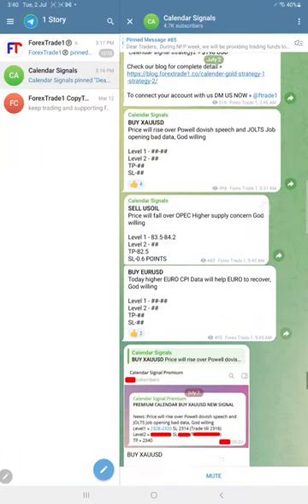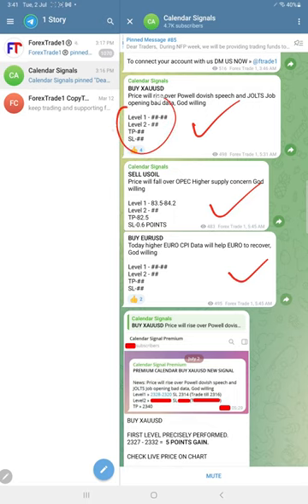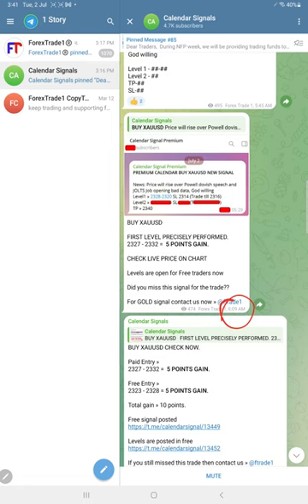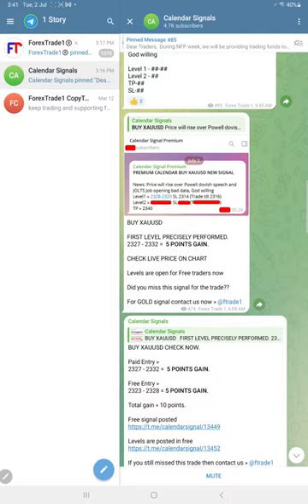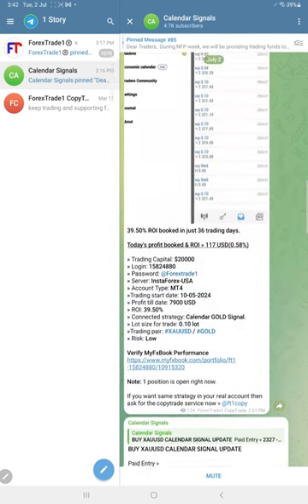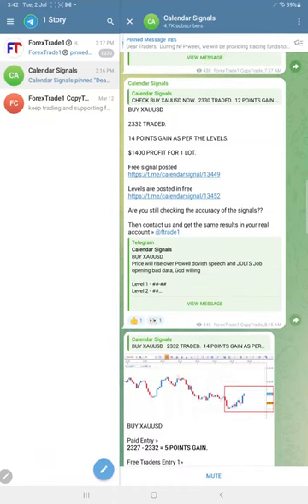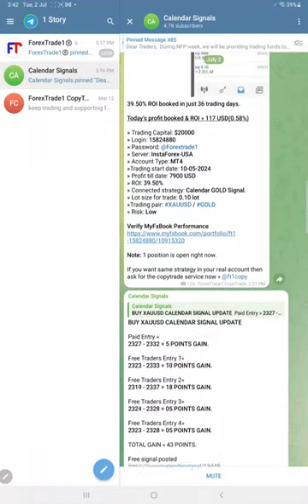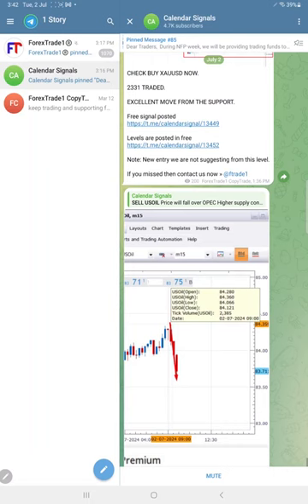02.07.2024 CALENDAR SIGNAL PERFORMANCE